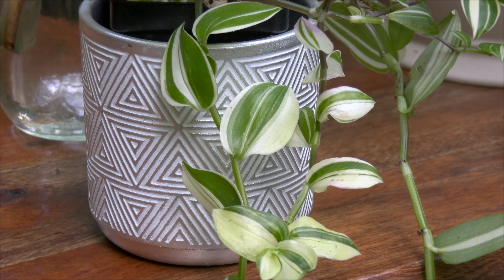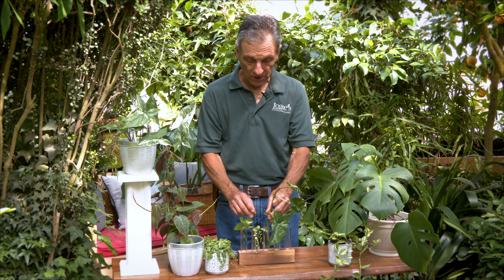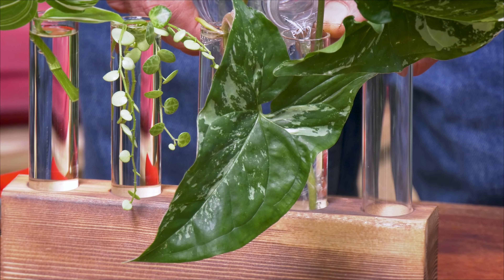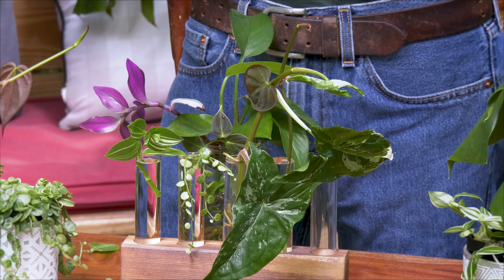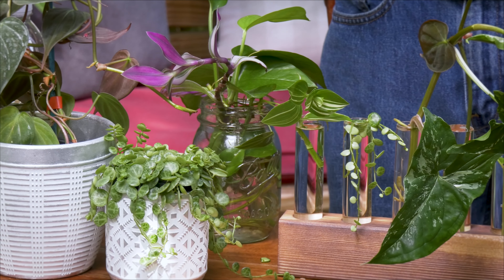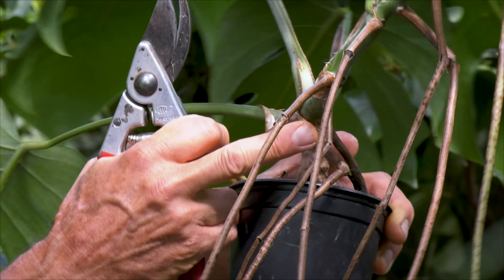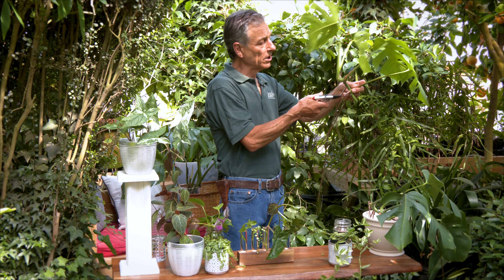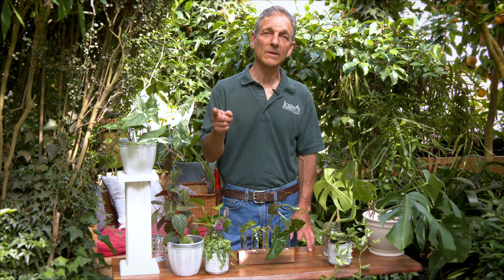How to Propagate Plants in Water (Create New Plants from Old Ones!)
In this video, Byron demonstrates the technique of propagating plants in water — a simple and effective method for creating “new” plants from “old” ones. The process involves taking cuttings from plants, and then placing in glass tubes filled with water, ensuring the nodes (where leaves attach) are submerged. The water should be refilled regularly due to evaporation and can be changed to prevent algae growth.

Roots typically develop within a week or two, and the plants can remain in water for extended periods. Once the root system is well-developed, the plants can be repotted into soil. Fertilizer can be added to the water to promote faster growth, but it may increase algae growth and necessitate more frequent water changes.

Byron also discusses the importance of leaving a growing eye on cuttings, especially for plants like Monstera, to ensure new growth. He concludes with examples of successfully rooted plants in water, showcasing the effectiveness of this propagation method.

Be sure to visit us here to see our exciting selection of Rare, Fruiting & Tropical Plants: